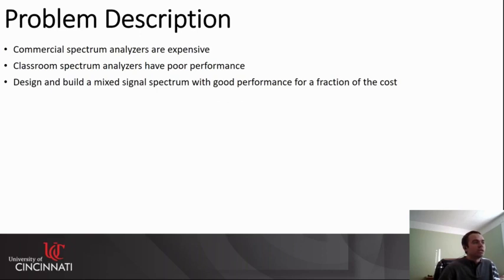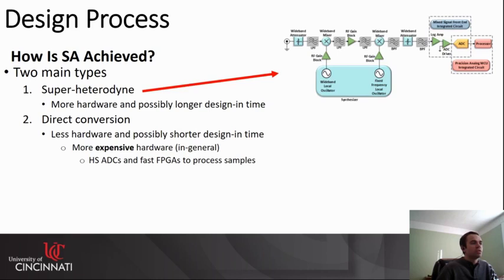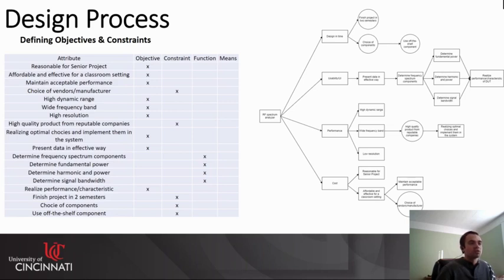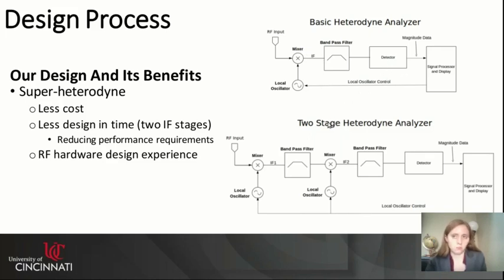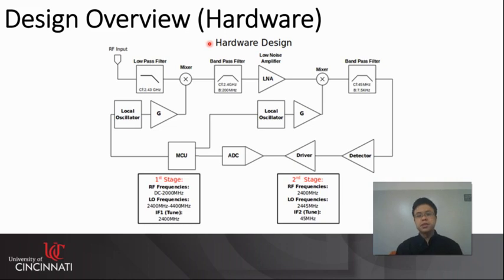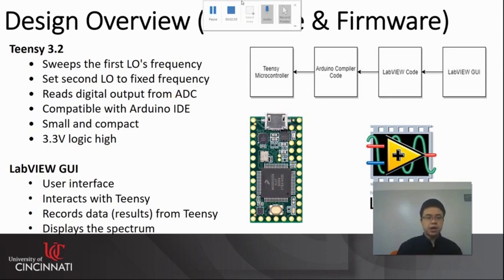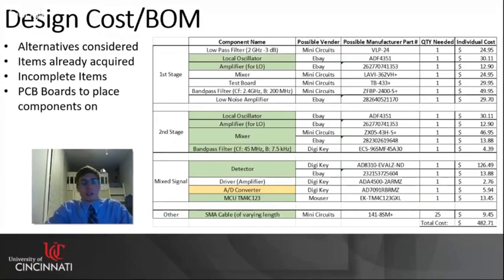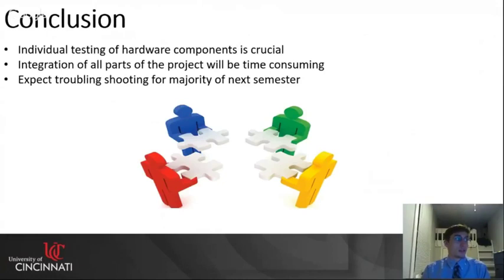SA Technical Presentation